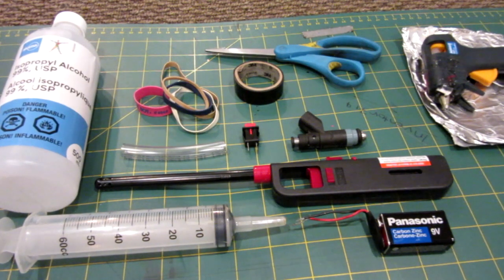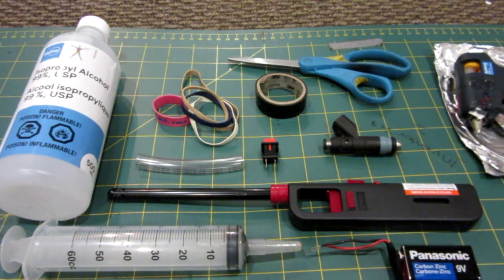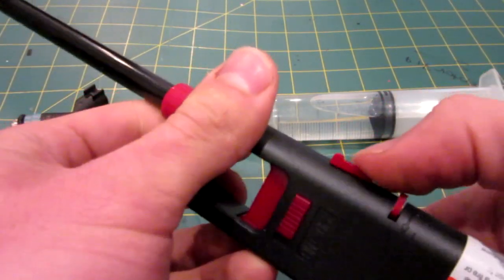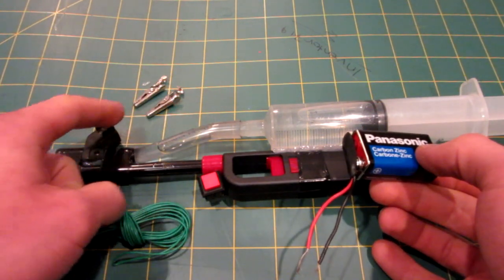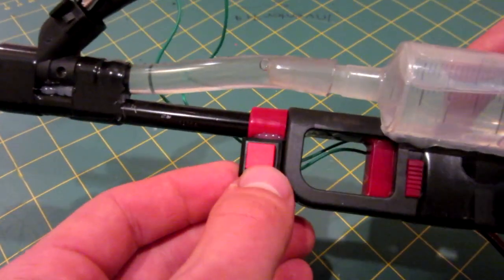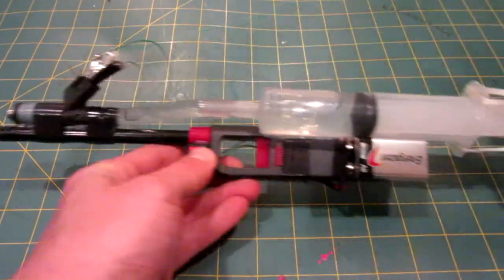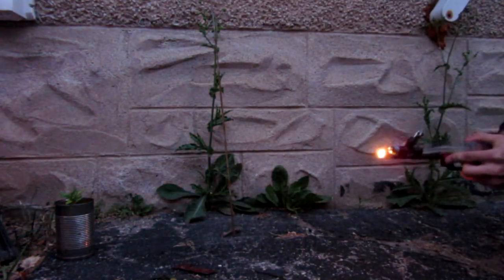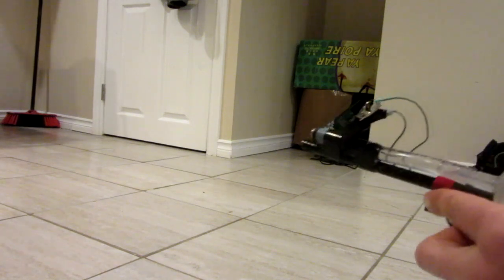Make a Fuel Injector FLAMETHROWER - Awesome!!!